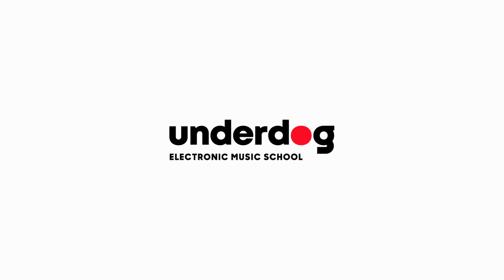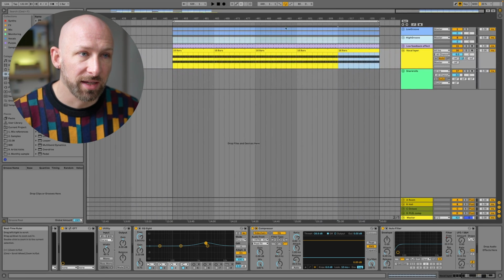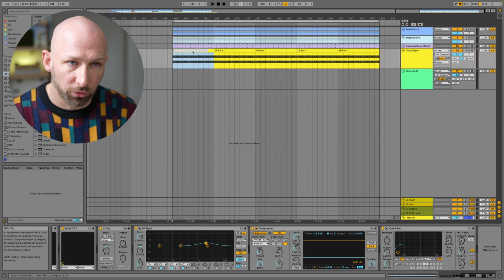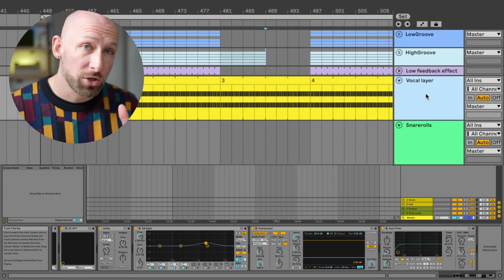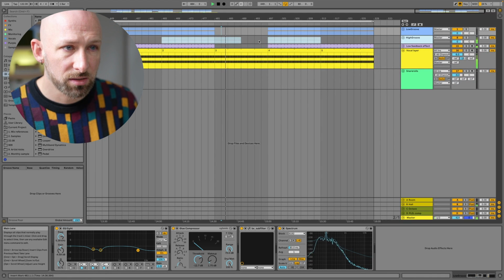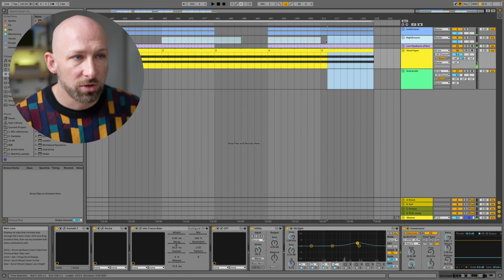Arrange even when you're uninspired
When working on a musical sketch, sometimes you need to interrupt your work to do something in real life, and you risk never opening that work-in-progress again, because you never rendered it to audio, because you never did an arrangement.

So when in doubt, get used to this quick-and-dirty arrangement technique that works every time, so you can render & continue working on your project later!

Contents:
0:00 The problem: losing your sketch
1:02 The three layers of a sketch
1:43 An example for Torc
2:52 The sketch arrangement theory
5:50 Doing it in practice
9:28 Advice for beginners
10:37 Dance outro